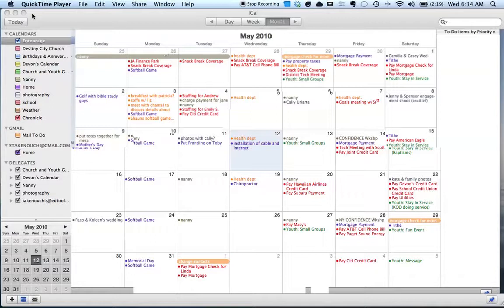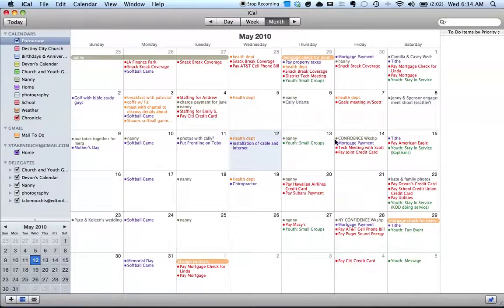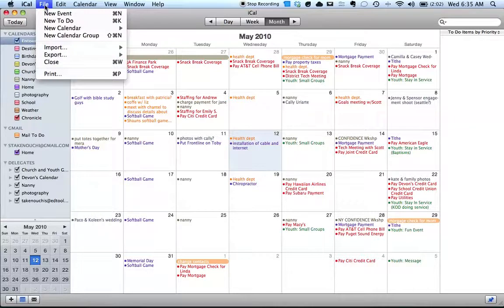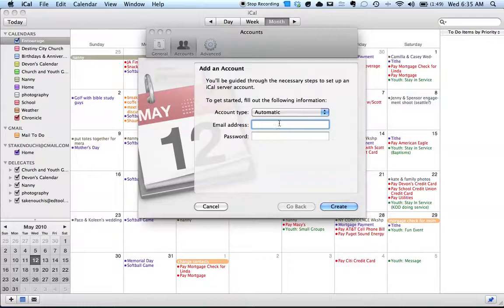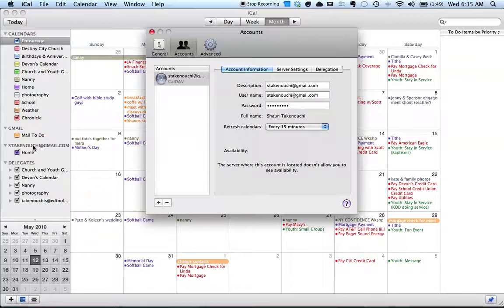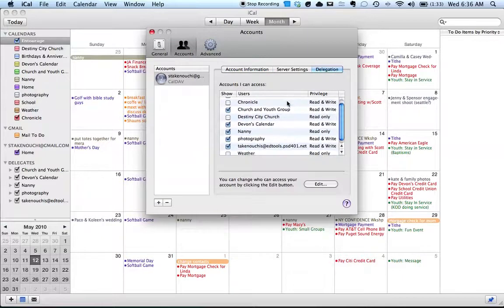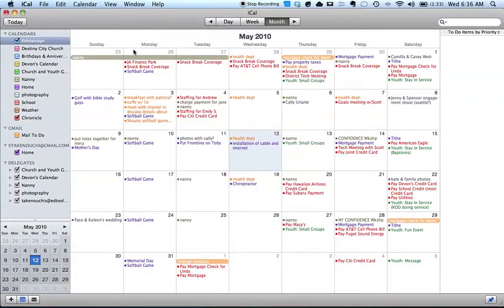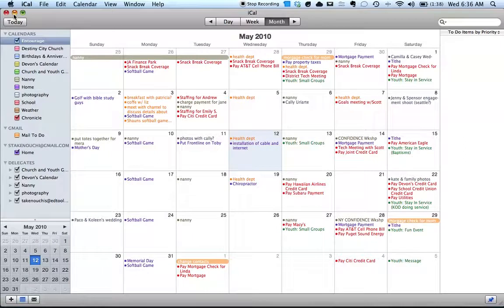Sync Google Cal and iCal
this is a demo to show how to sync google calendar and iCal